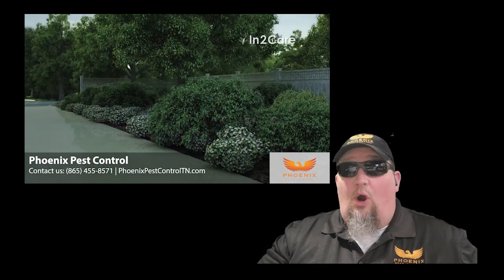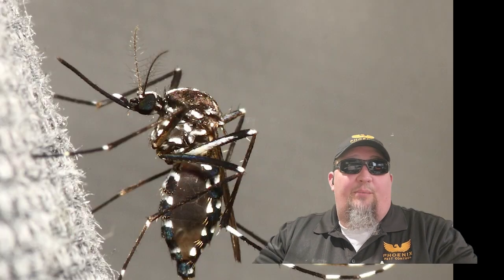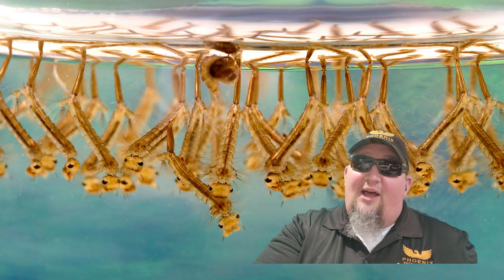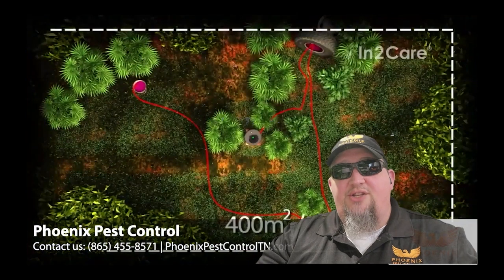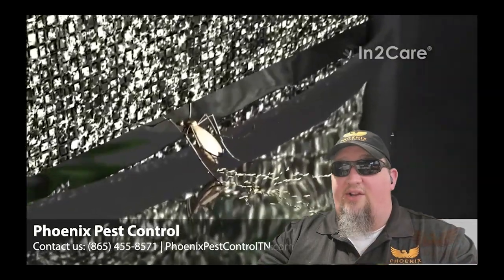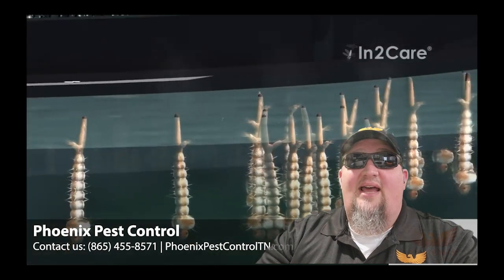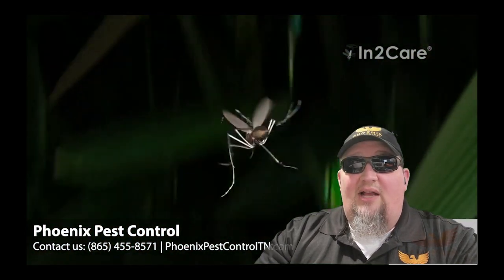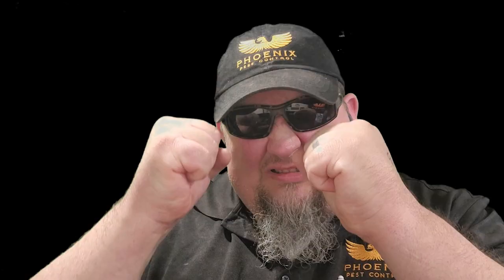How does the Biological In2Care Mosquito Station work?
0:00
0:29 traditional treatment
1:59 standing water
3:30 In2Care station

The In2Care mosquito station uses biological methods to eliminate mosquitos before they become biting adults.
Enter the In2Care mosquito system. The In2Care station is basically a bucket of water that by color, design and odor, attracts the female mosquito to lay eggs in the water. There is material on the mesh and in the water that prevents the eggs from pupating into grown adults. Those are the ones that bite you. The females are the only ones that bite you by the way.  The female mosquito gets the material on her from the mesh and transfers that to the other water areas that you can't find or weren't even on the property. She contaminates those and even the eggs laid by other mosquitos will also die.  That's getting at the source.  The active ingredient in the In2Care station is non toxic to birds and mammals. They say on their website "We make use of biological fungus that is only toxic to insects. The larvacide specifically targets mosquito larvae and is not toxic to higher organisms in this low concentration.  For example, this larvacide has even been approved  by the World Health Organization for use in drinking water."
I wouldn't trust that but, it gives you an idea how safe they consider it.
"Contaminated females will only spread tiny amounts of the larvacide, a few micrograms, to other artificial small bodies of water which limits any risk to other aquatic organisms and fish."
So basically for us to use the In2Care system we have to get yet another certification.  This ensures you that we know what we are doing and can do it safely. Eventhough a traditional mosquito treatment can be done safely, this new biological treatment is even safer. The one downside is it doesn't do a thing for mosquitos looking for a blood meal.  But, the female mosquito needs that blood meal to lay eggs so she will eventually visit the station.  That means this treatment is a slow burn compared to a traditional treatment where you can see results immediately.  However, the In2Care system is going to give the best results over time. As you can imagine, combining the 2 will give you the best mosquito protection available since they deal with the problem from different angles. It's the 1-2 punch to bring your backyard BBQ back to sanity.
You wanna know what bugs me? Mosquitos. But I love to kill 'em.
Phoenix Pest Control
Maryville TN,
serving Blount co and Knox Co